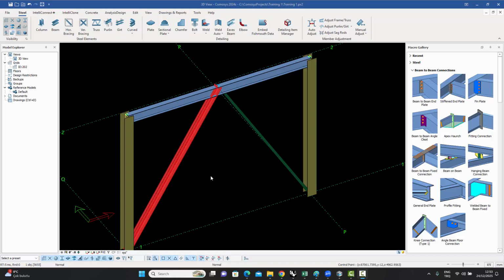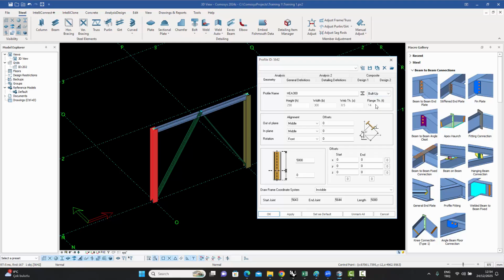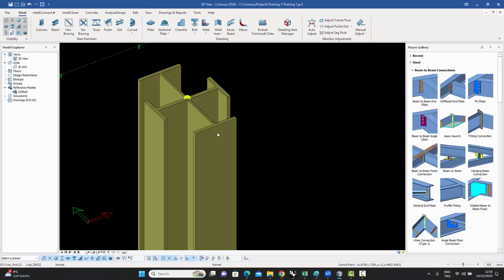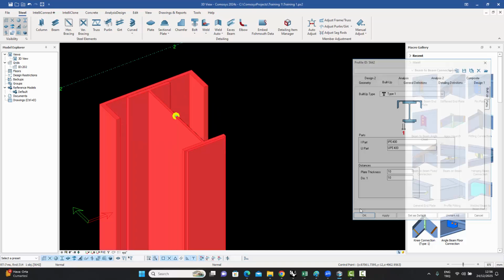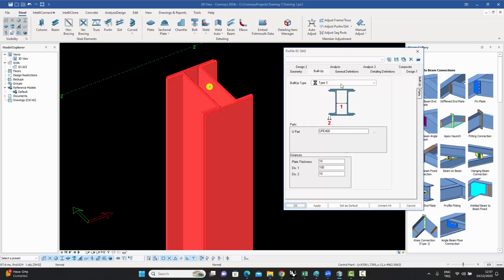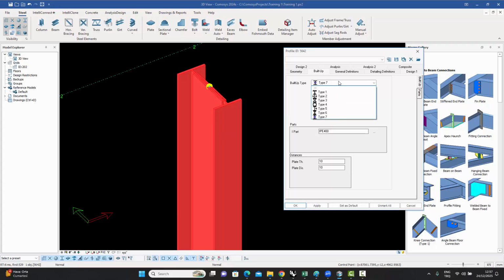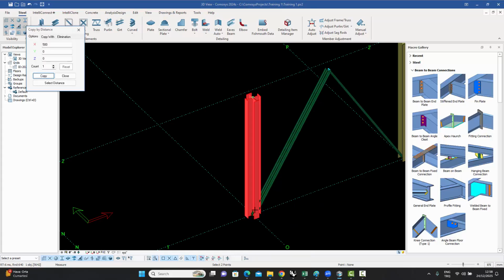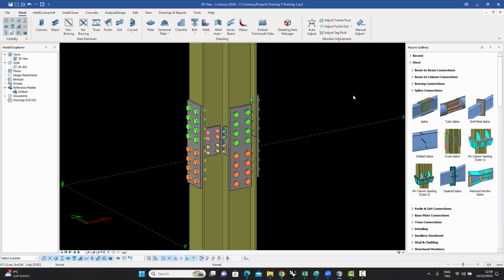COMOSYS Tutorials - 15 - Using Builtup Sections